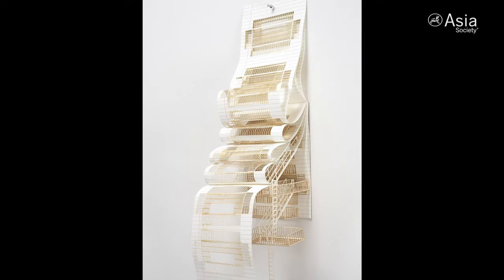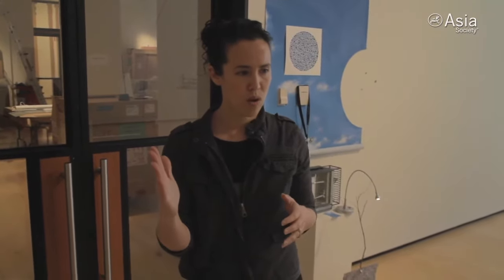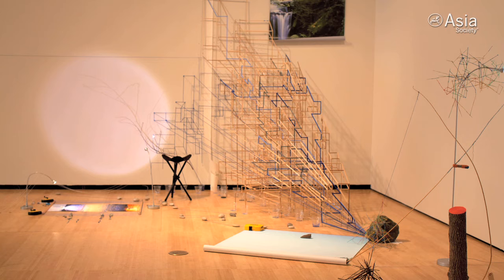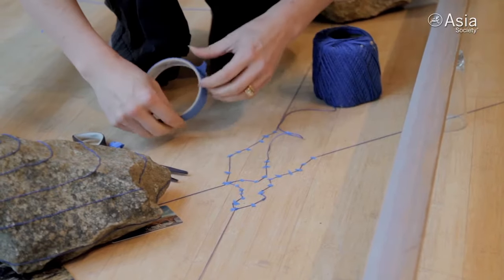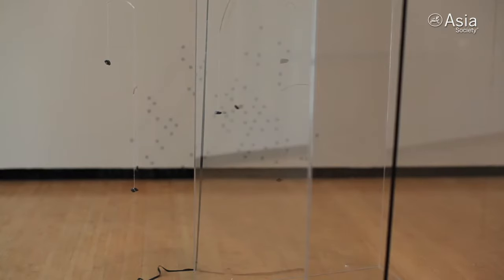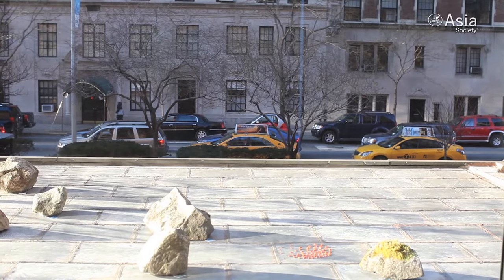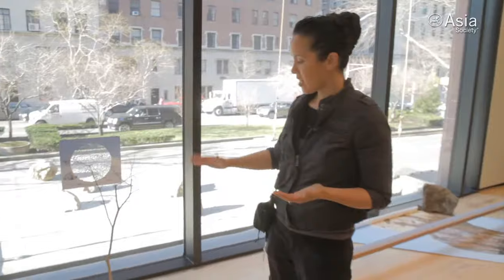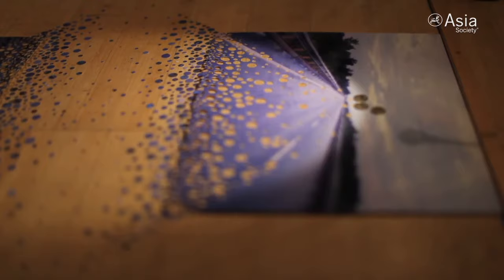Artist Sarah Sze Crosses the 'Line' at Asia Society Museum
The acclaimed American artist reveals her artistic intentions behind her new exhibition at Asia Society Museum in New York on view through March 25, 2012.